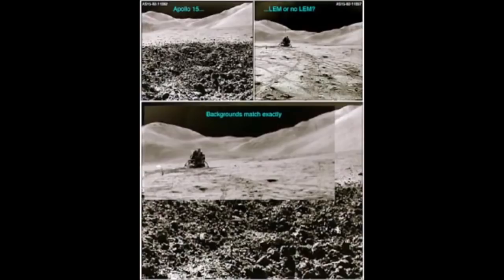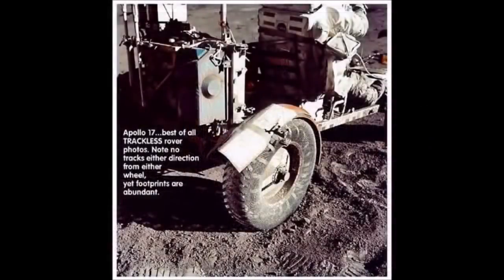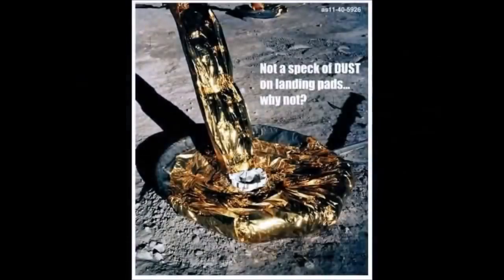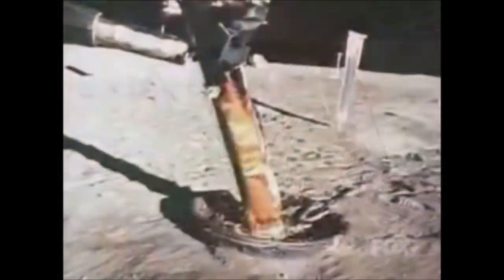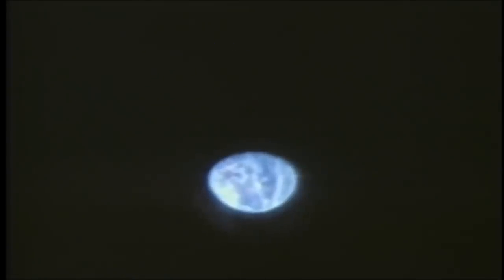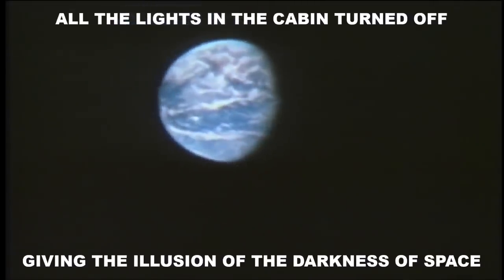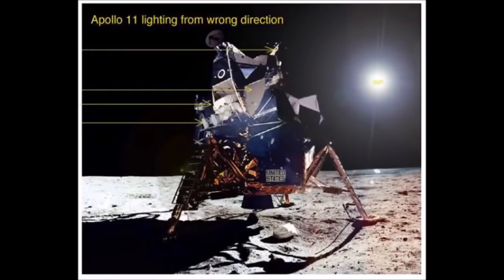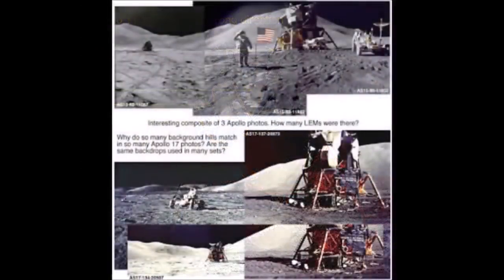Astronauts on WIRES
This is short section of a clip exposing some of the stuff NASA did pertaining to the moon landing.